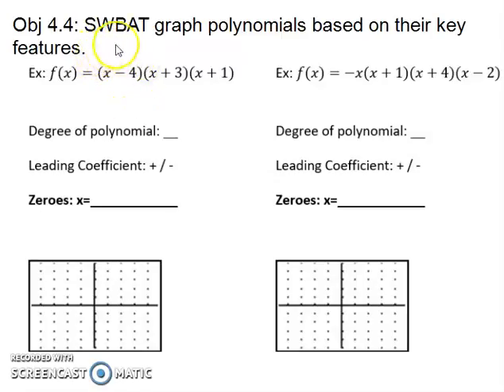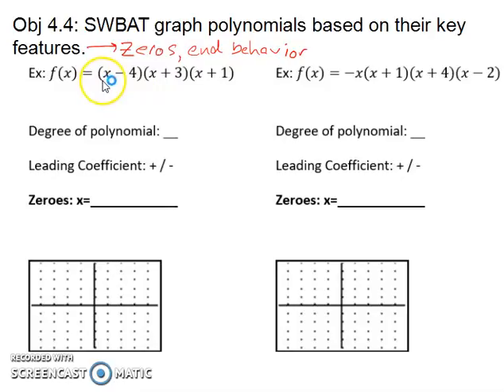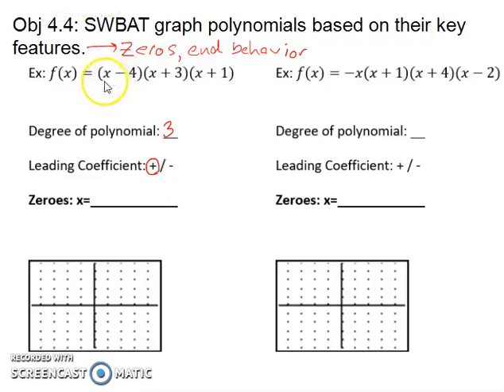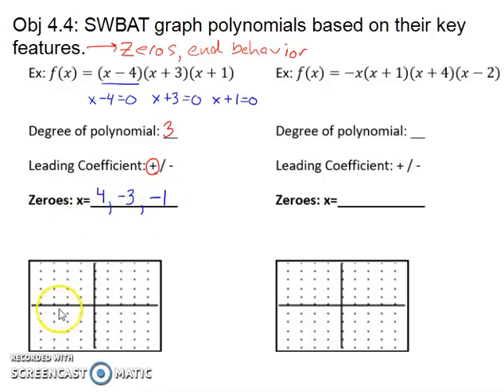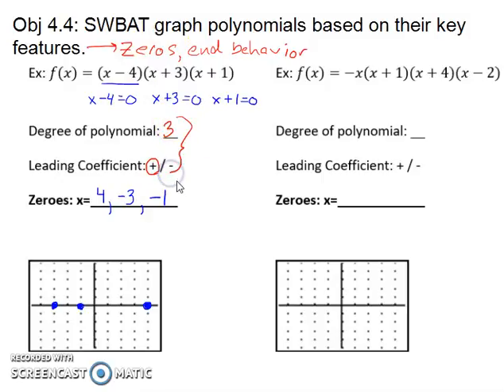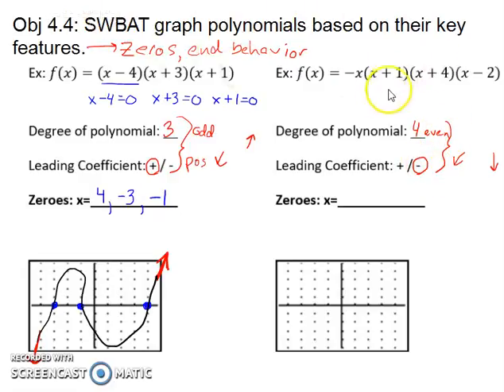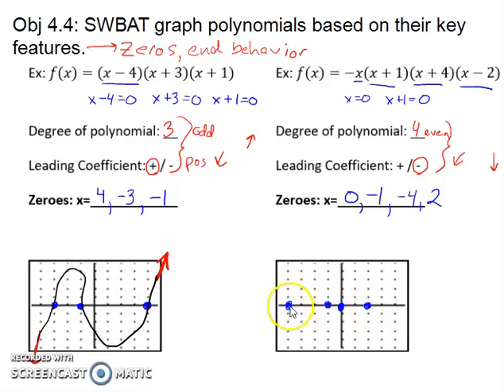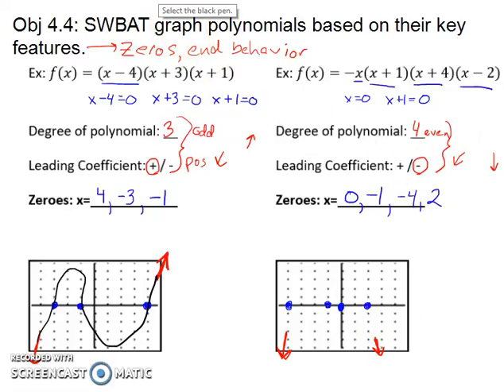A2 Obj 4.5: SWBAT graph polynomial functions based on their key features.